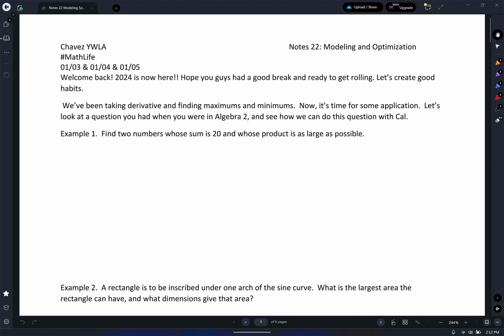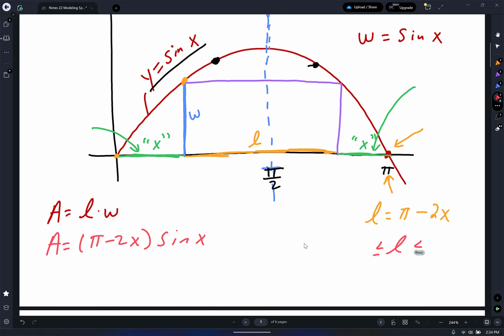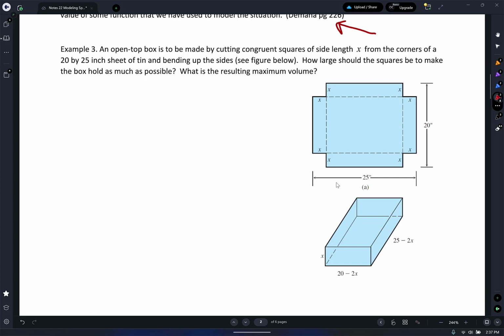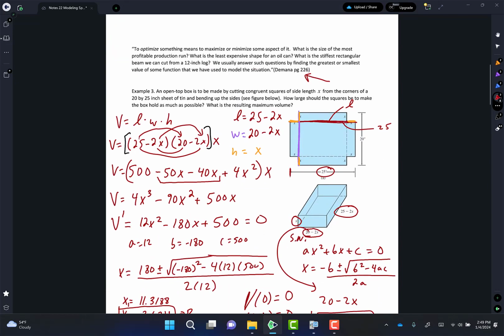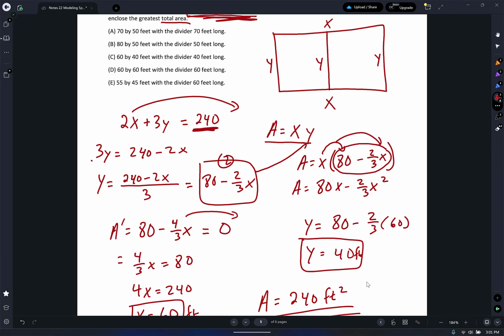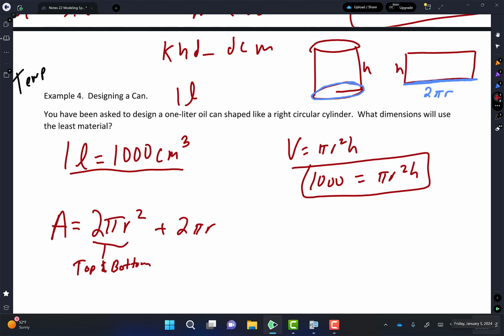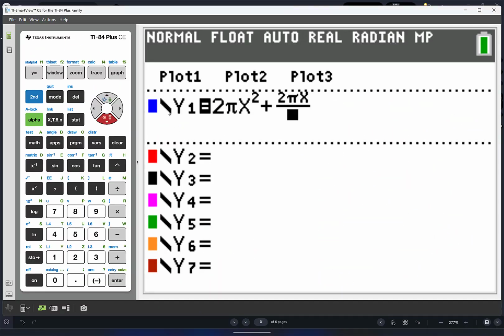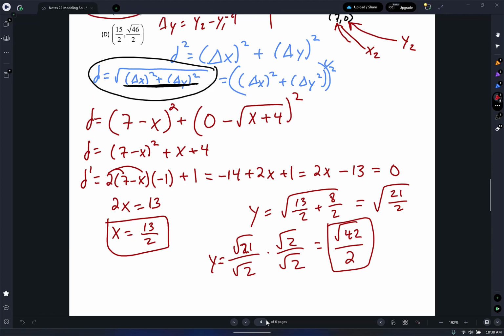Calculus Notes 22 Modeling and Optimization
Here are the notes we did over two days in Modeling and Optimization. Let me know if you guys have any questions and/or comments. Thank you.